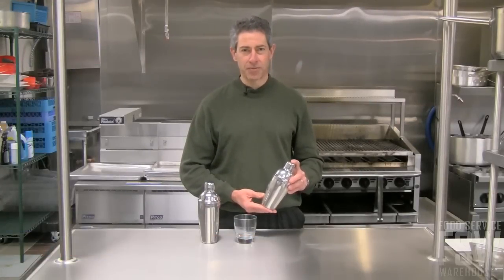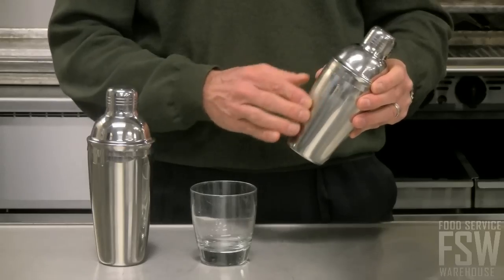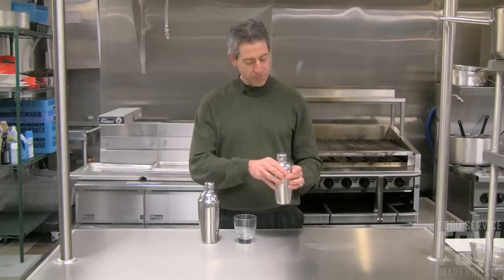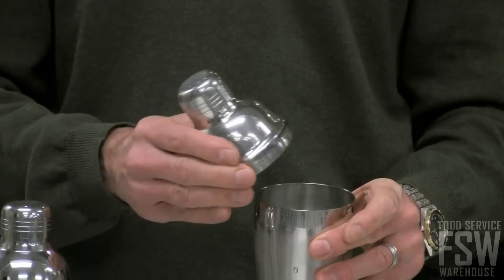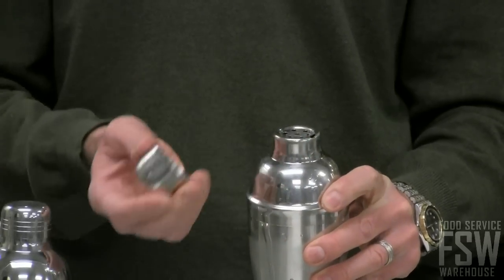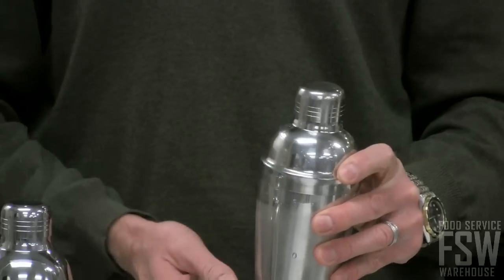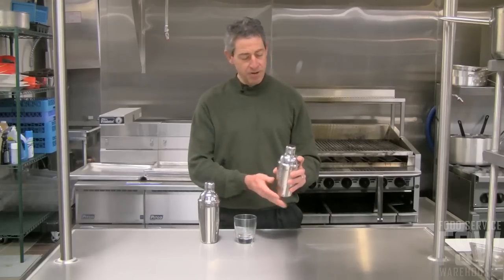Update International - 3-Piece Stainless Steel Deluxe Cocktail Shaker at Food Service Warehouse